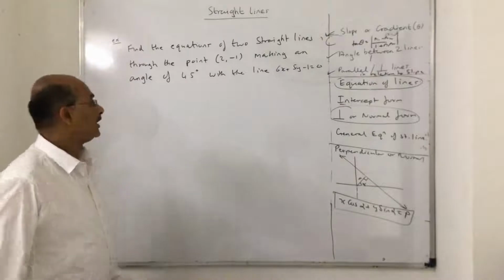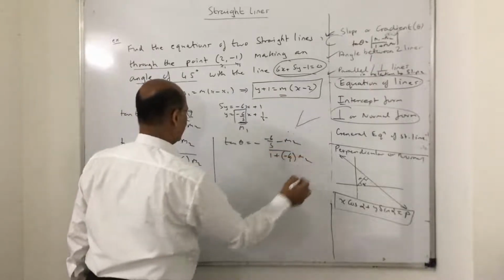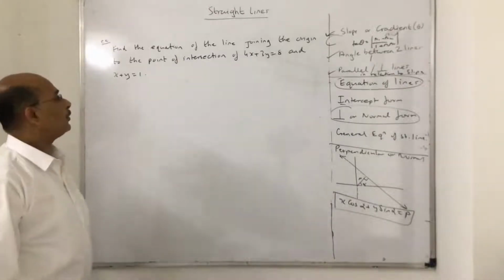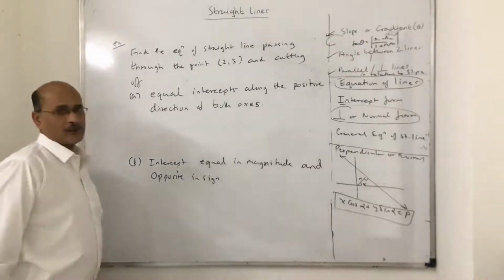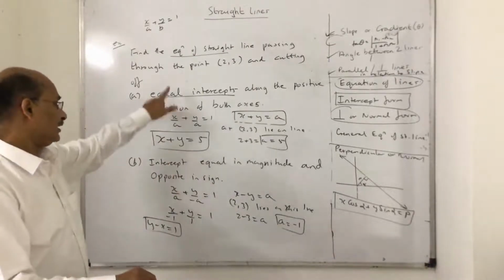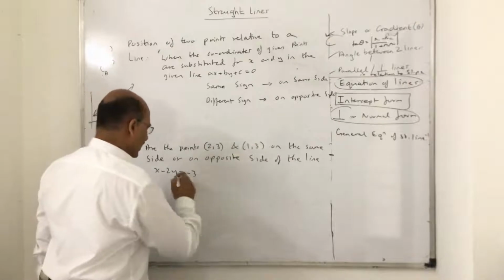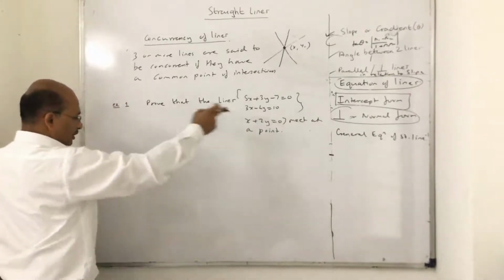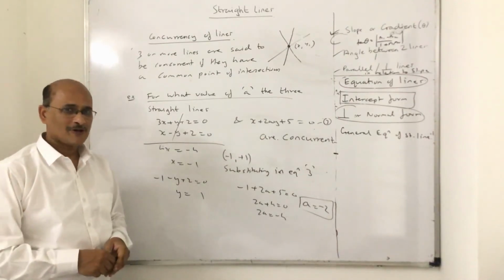Straight lines 02